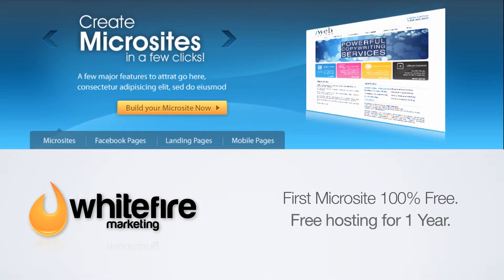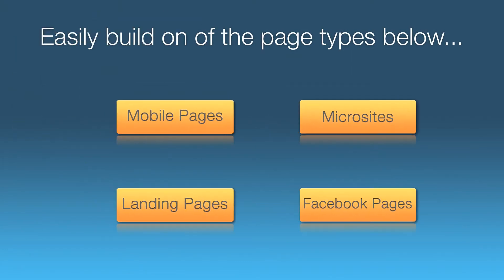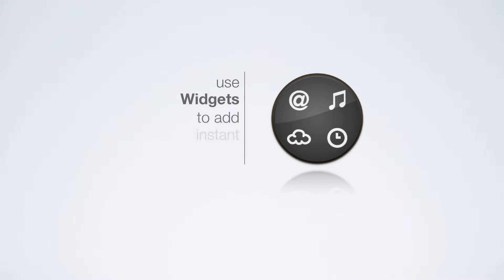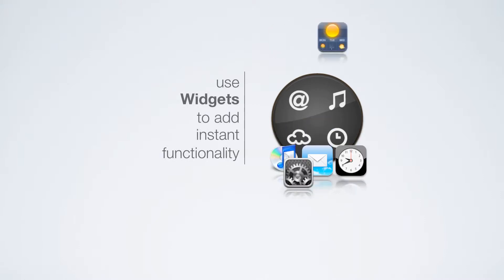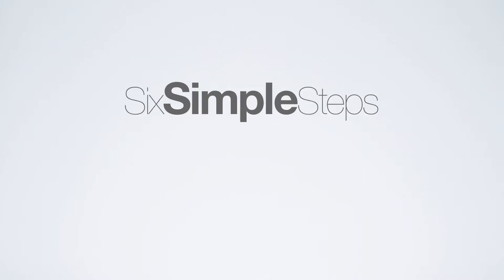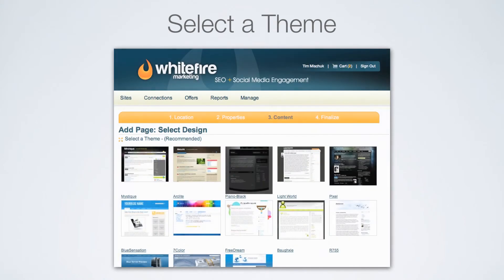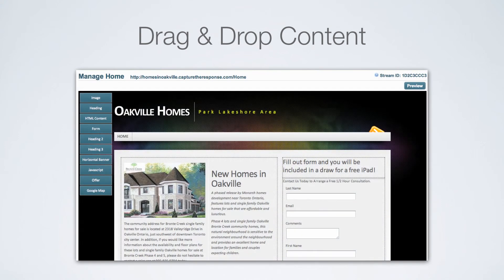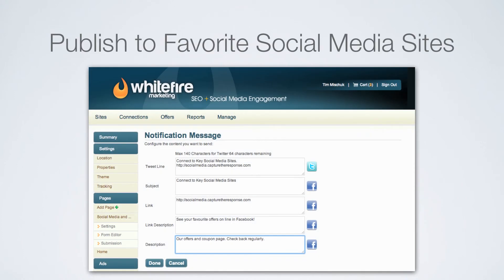WhiteFire | Free Microsite, Free Landing Pages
Build a Free Microsite, Free Landing Pages, Free Facebook Fan Page or Free Mobile Sites. Drag and Drop, SEO compatible, Widgets and more.